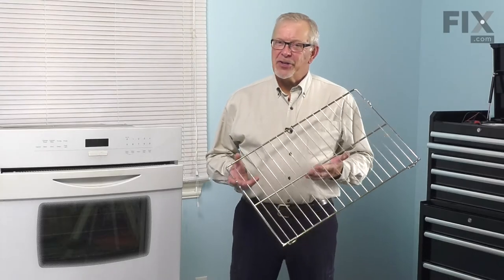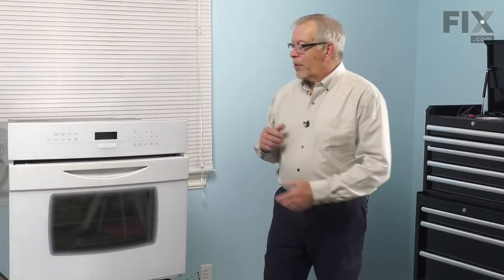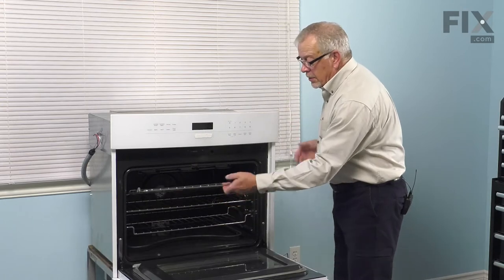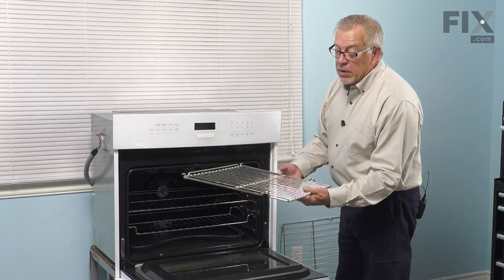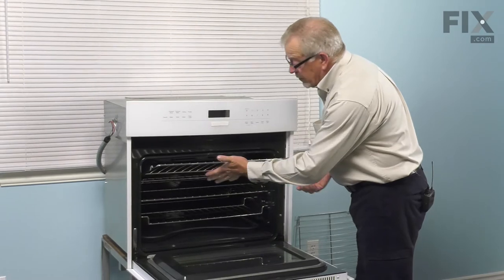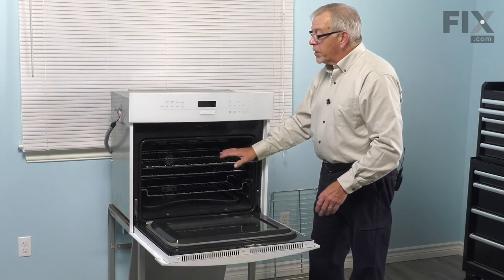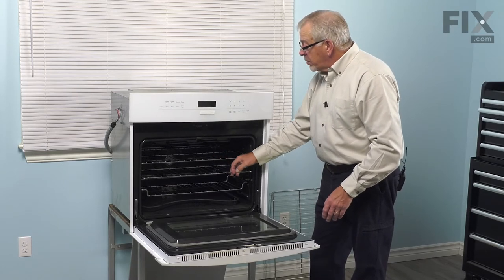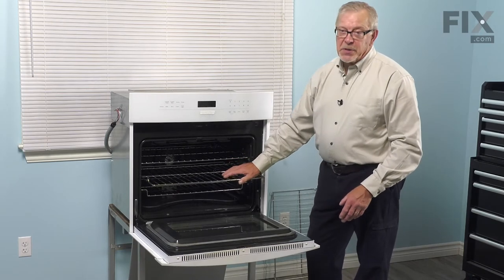Jenn-Air Oven Repair - How to Replace the Oven Rack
Need help replacing the Oven Rack (Part # WPW10282527) in your Jenn-Air Oven? Watch this how-to video with simple, step-by-step instructions for a successful DIY repair.

Why you might need to replace the Oven Rack:
1. Oven Rack Damaged or Missing

The information in this video is specific to Jenn-Air, Maytag, Amana, Kenmore, Litton Ovens. To find a Oven Racks specific to your model Oven, or to use our helpful model number locator,

Not what you’re looking for?

For more helpful Oven Repair videos, you can browse through the Oven Repair playlist on our YouTube channel